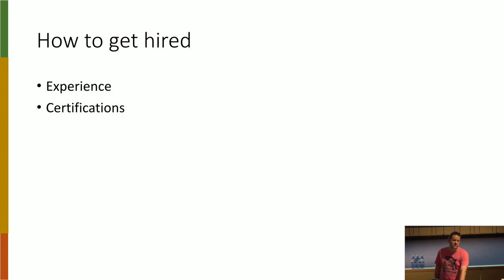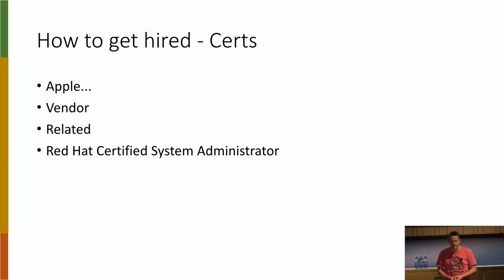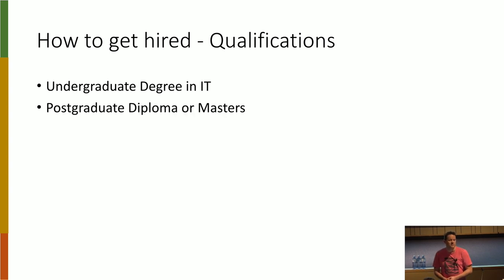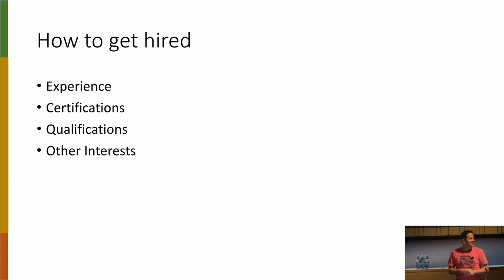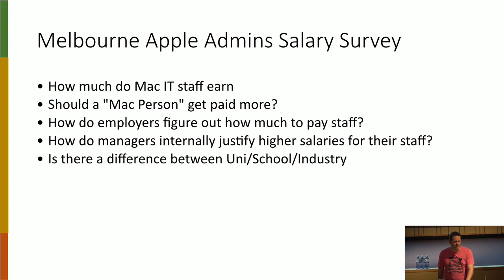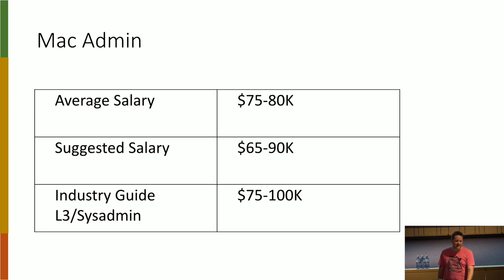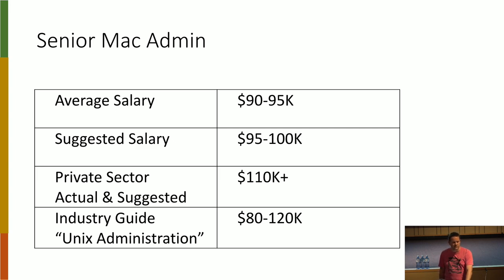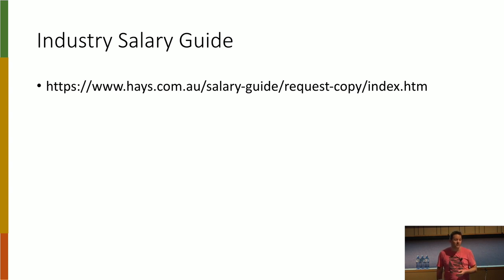Lightning Talk - Jon Rhoades (X World 2017)